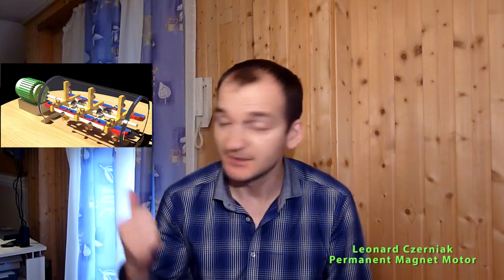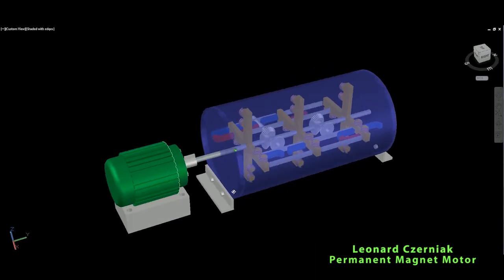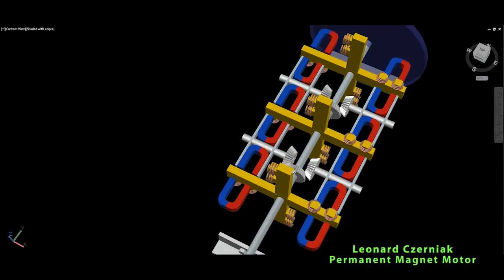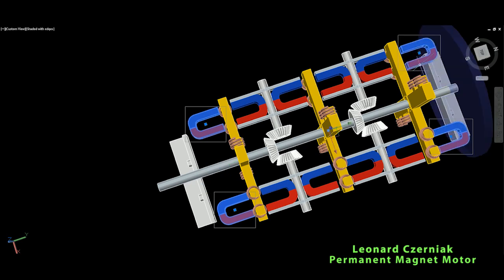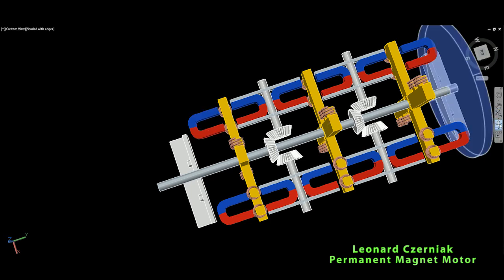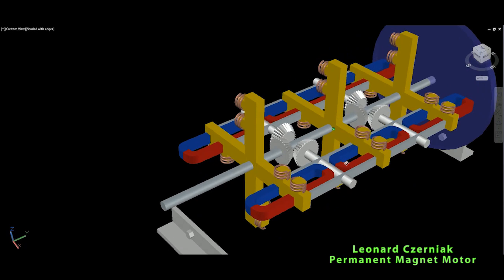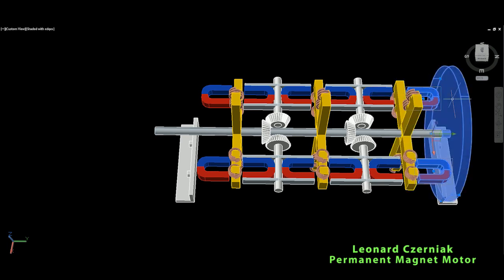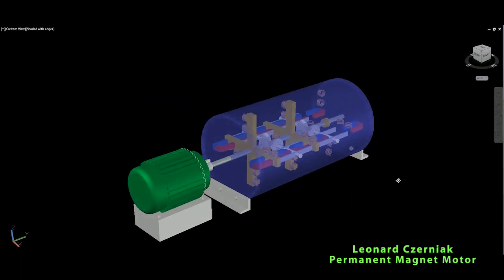Free Energy Generator, LEONARD CZERNIAK Permanent Magnet Motor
Leonard Czerniak Permanent Magnet Motor, Magnetic Motor